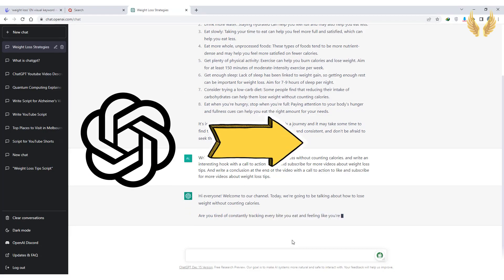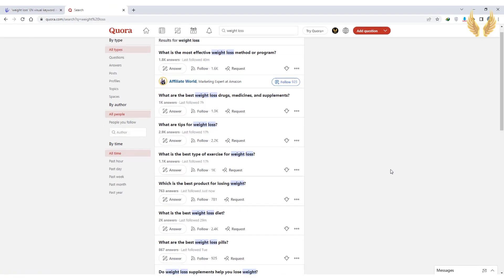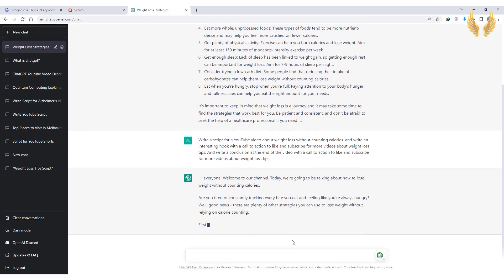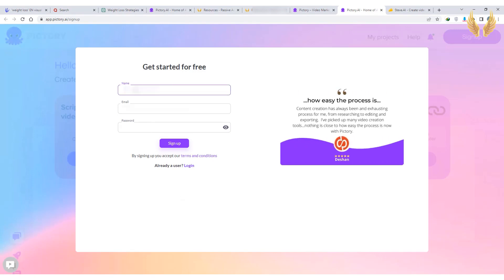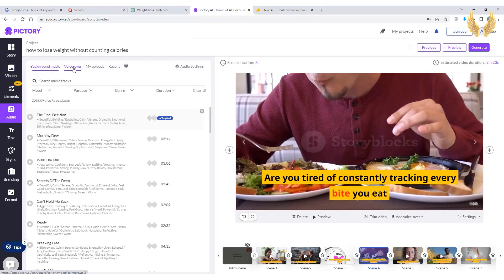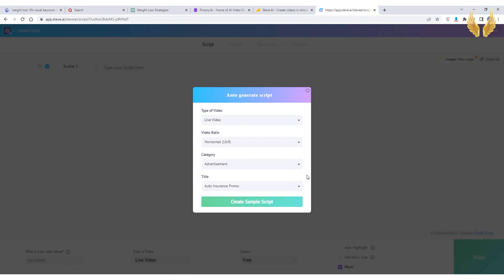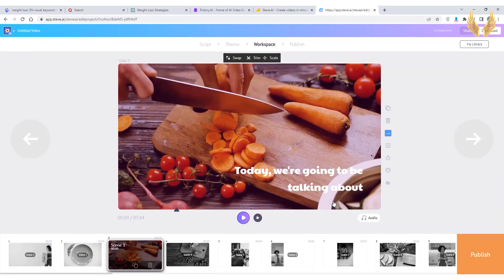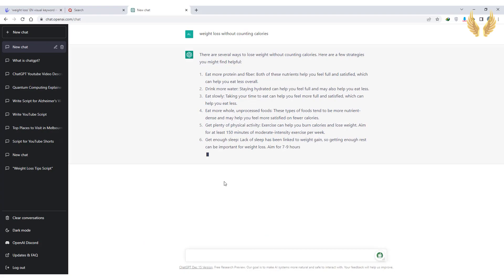[FAST] How to Use ChatGPT for YOUTUBE Video and Scripts | How to Use Chat GPT to MAKE MONEY ONLINE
How to Use ChatGPT for YOUTUBE Video and Scripts | How to Use Chat GPT to MAKE MONEY ONLINE. Here are the fastest way to create a YouTube video using Chat GPT Open AI.

ChatGPT is a new technology created by OpenAI, you literally talk to a robot and it answers any question.

Chat GPT technology can be used in business, making money online, scripts for YouTube videos, writing articles, coding ... etc

Subscribe and follow us as we're going to discuss topics on how to use ChatGPT for affiliate marketing, how to use ChatGPT for YouTube scripts, how to make money with ChatGPT, and much more!

⭐ Want to Get PAID as an Influencer?

⭐My Freebies⭐

🏆 My Goal 🏆

Ok, I'm a geek! I love trying out new software and courses to make money online. That's how I can help you! Reviewing and sharing what I know with you to help you save your time and money, and of course, automate your business. Why we do all of that in the first place?! To be FREE -financially and geographically free-! So, let's share this journey!